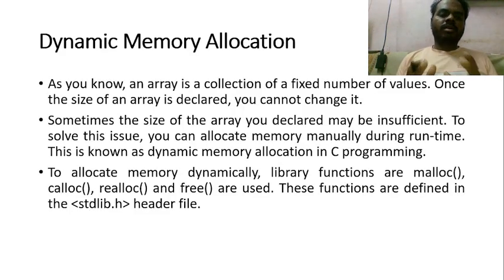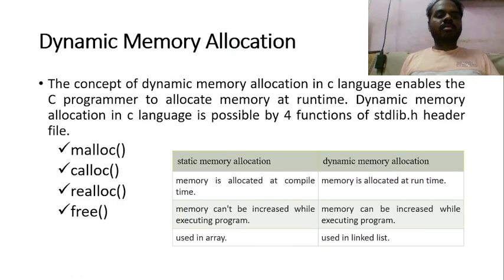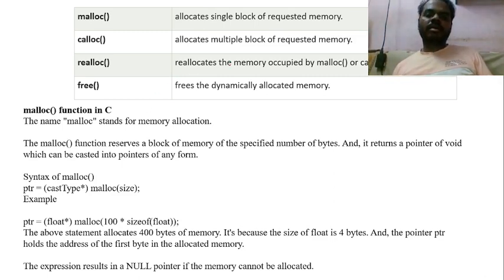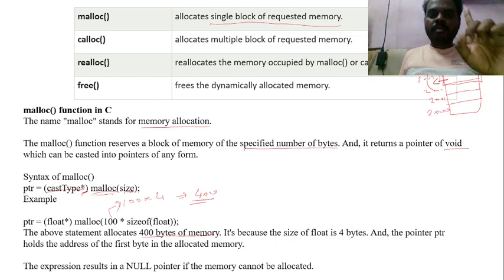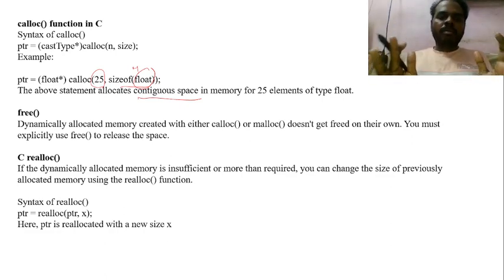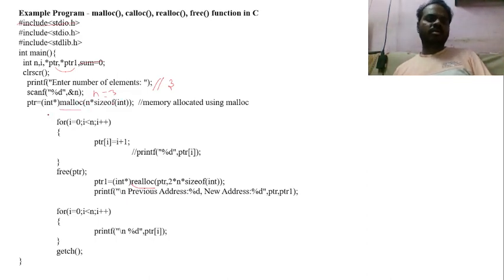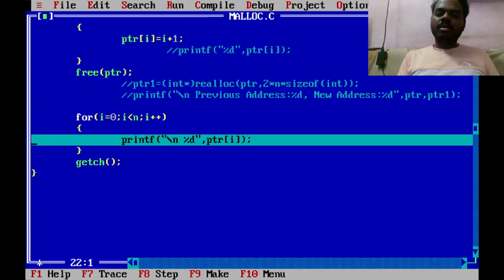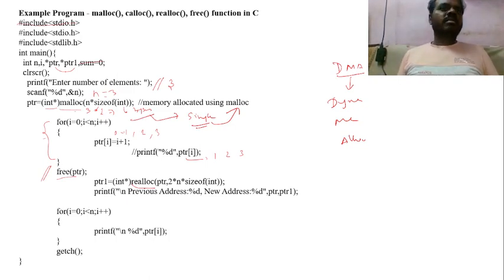Dynamic Memory Allocation in C